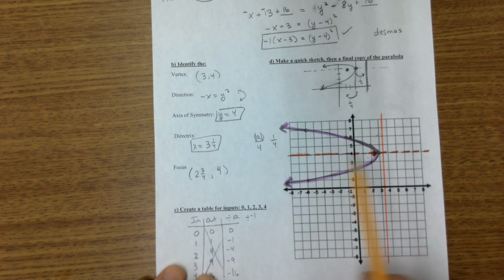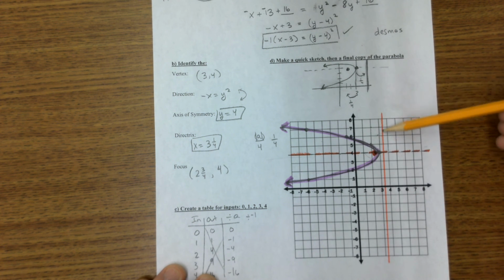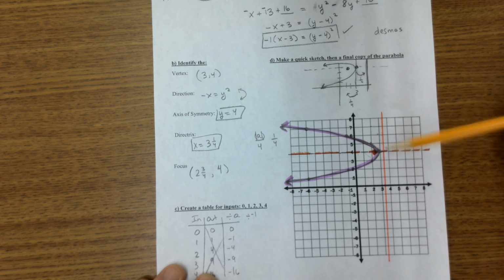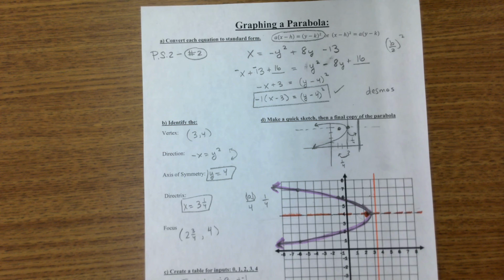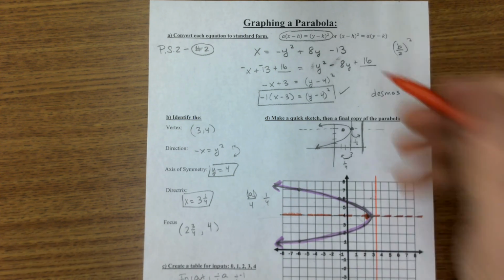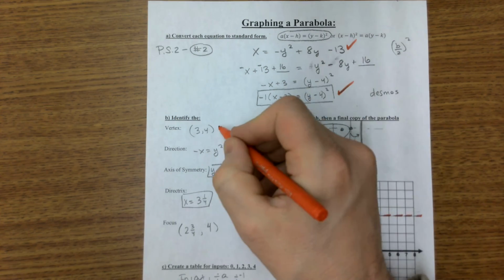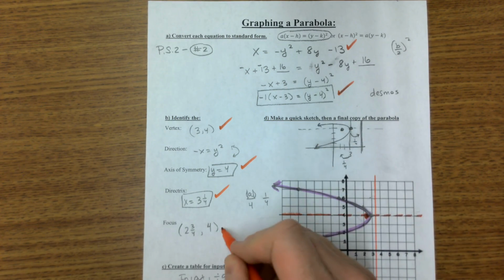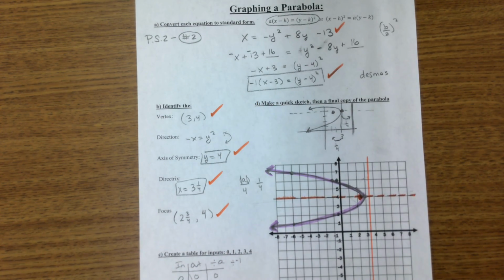PS#2 Problem 2